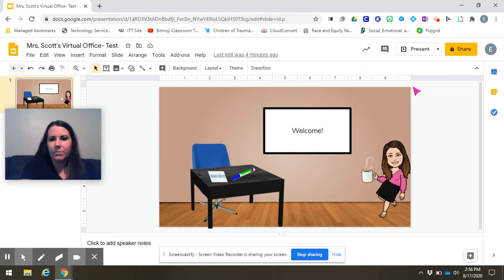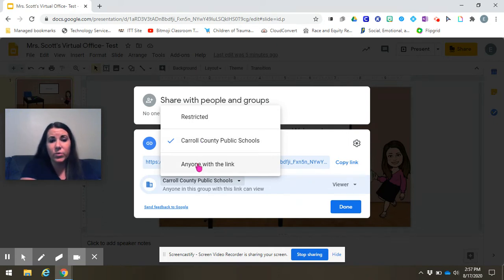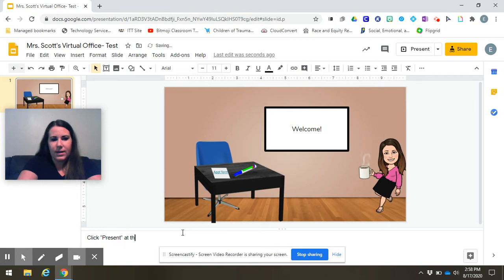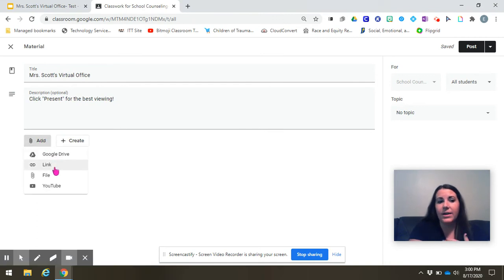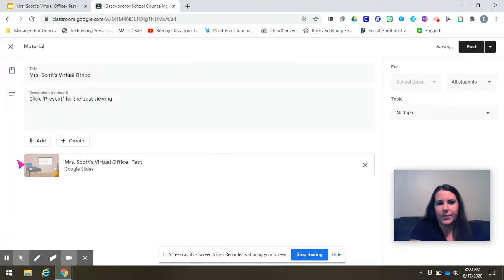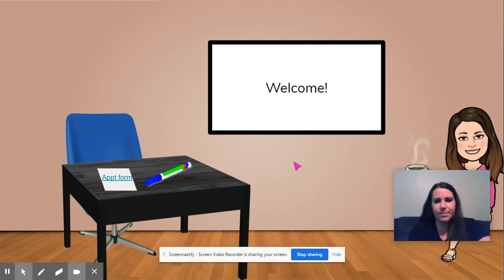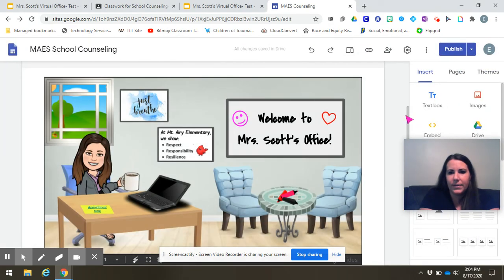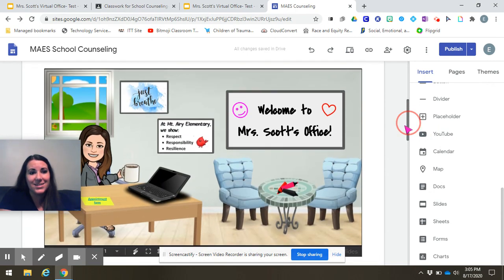Sharing Your Virtual Counseling Office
Ways to share your virtual counseling office with students and parents.